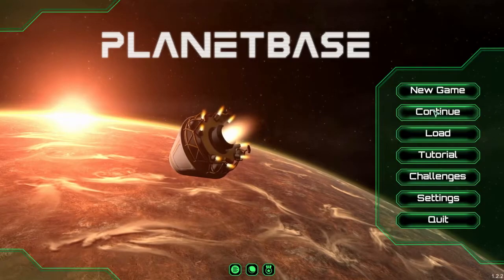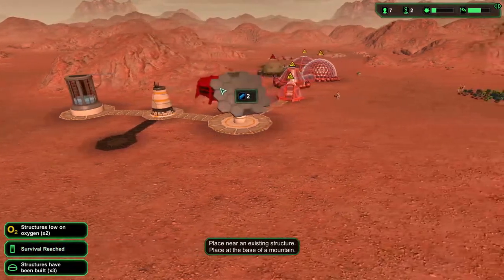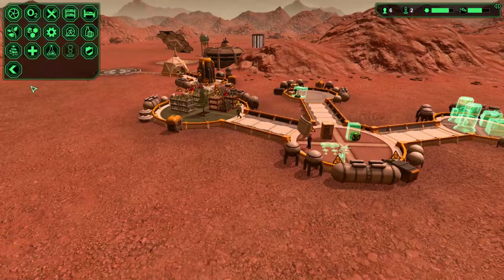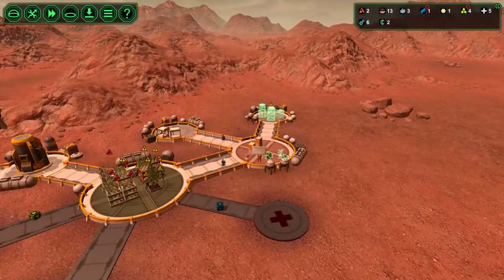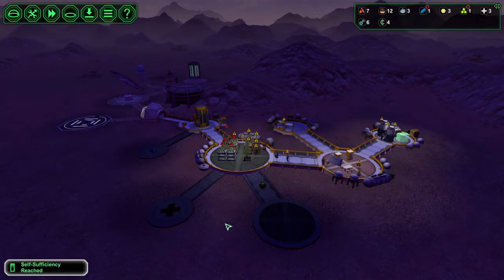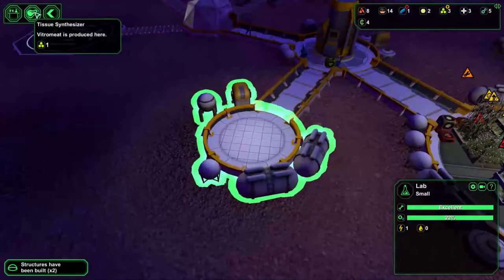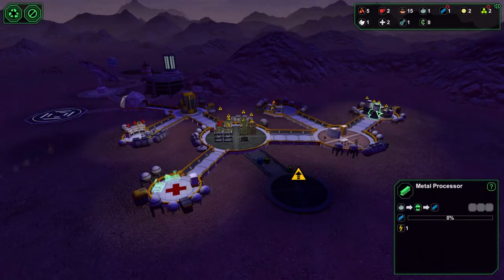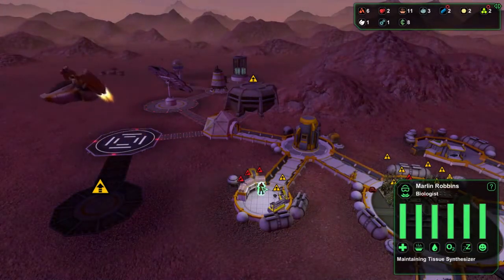Planet Base S1 E1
whoopee! this is Planet Base and its a survival game, you land on a planet with basic stuff and you have to build and manage your colony.